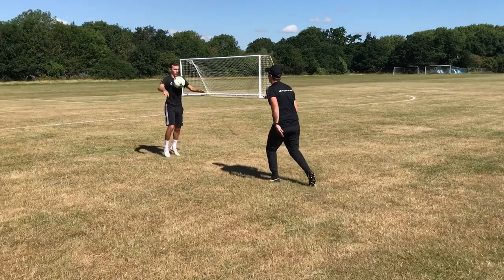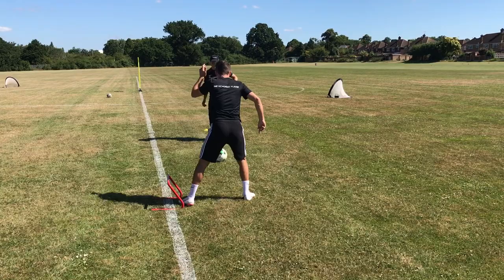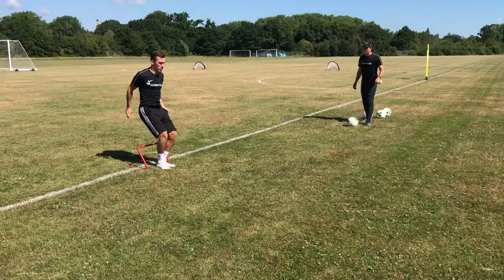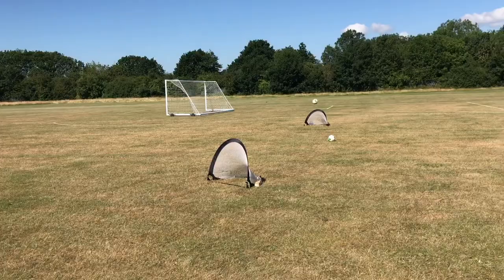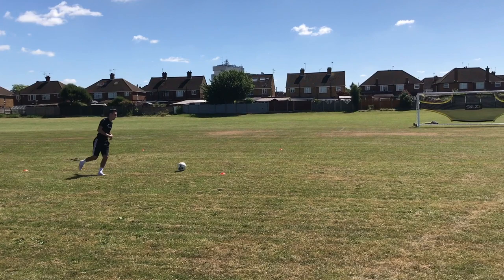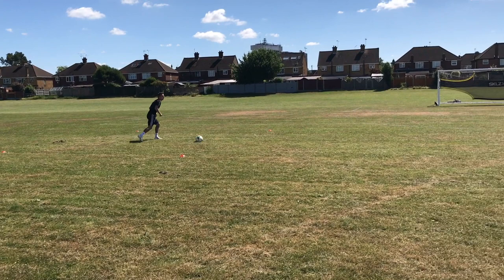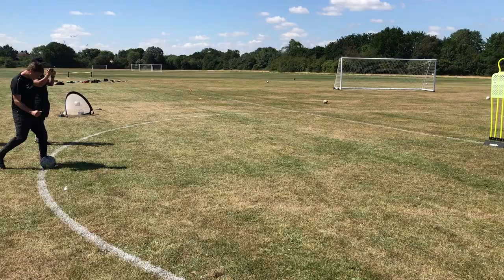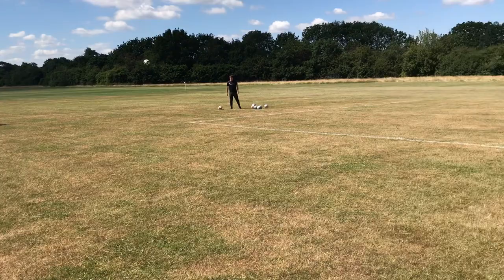Josh Scowen Training Video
Weak foot specific centre midfield training with Josh Scowen back in pre-pre season. Tremendous work rate and destined for another big season. Always a pleasure working with talented players.